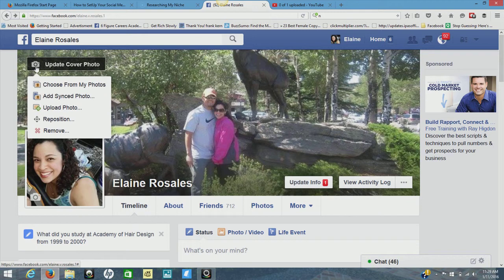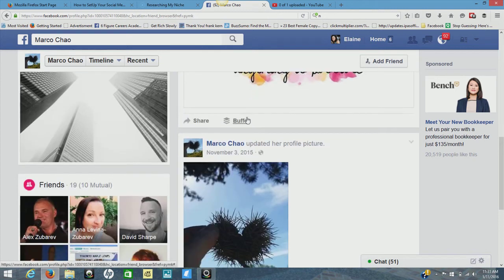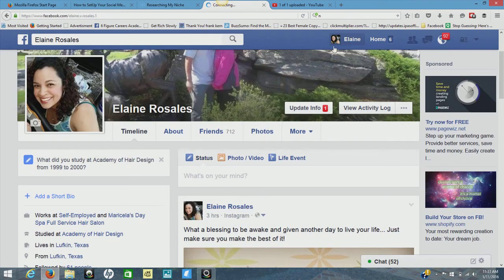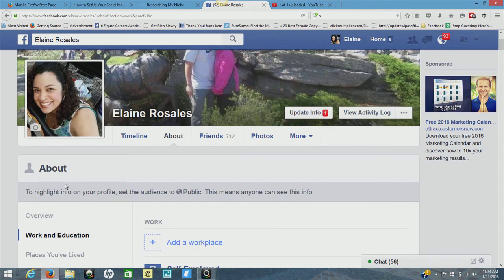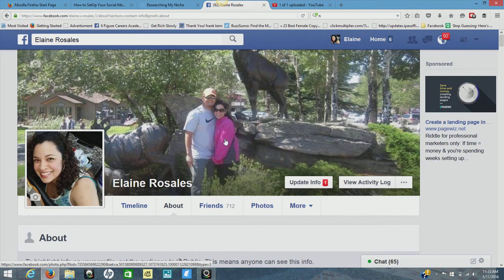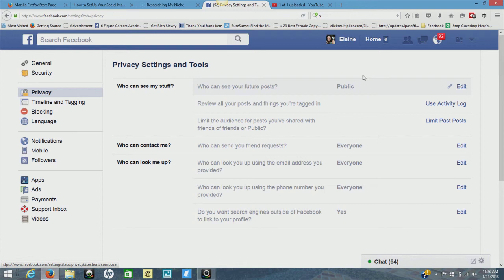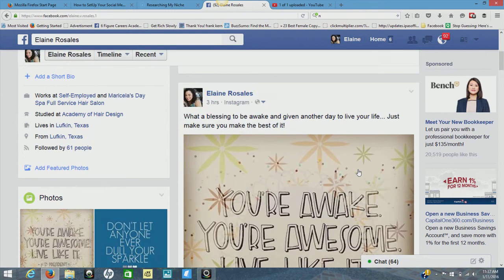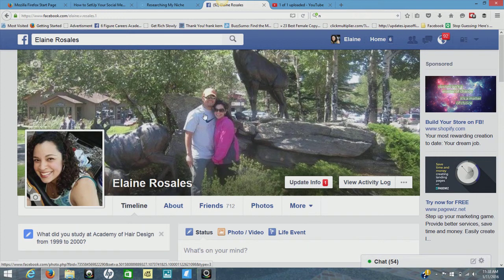How to Setup Facebook Profile Like A Boss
Positive talk and business tips that can help you succeed in your business or adventure you would like to take on..